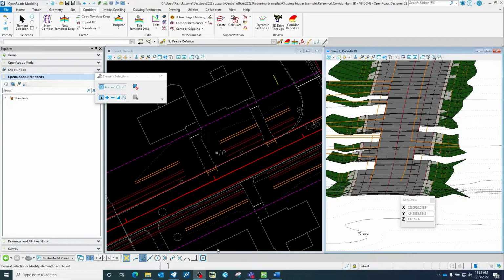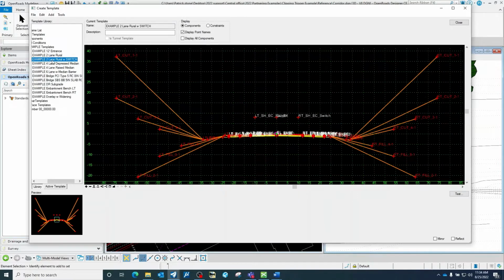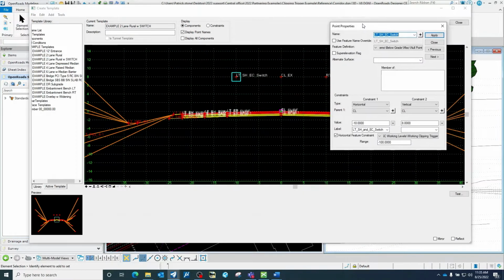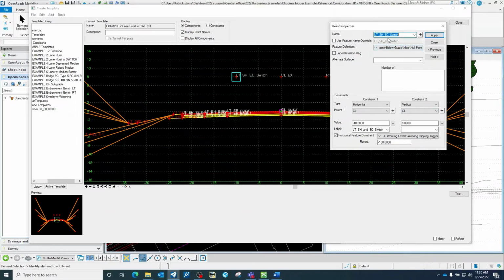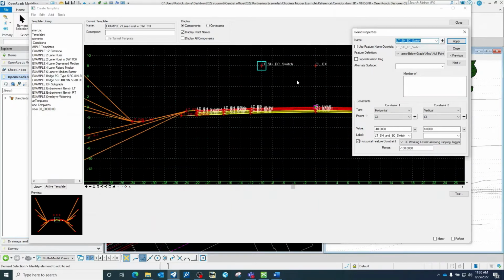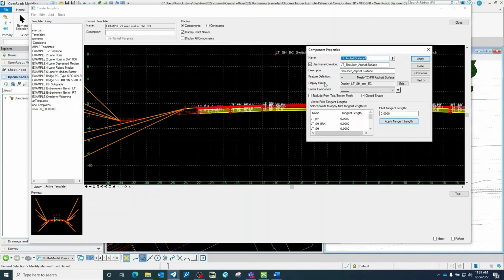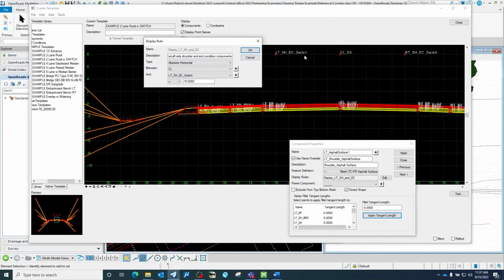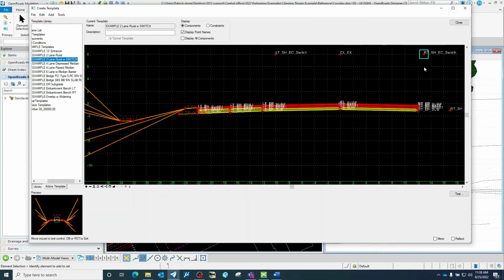OpenRoads Designer | How to Use Template Switches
In this video we show how the example template EXAMPLE 2 Lane Rural w SWITCH is set up in OpenRoads Designer.